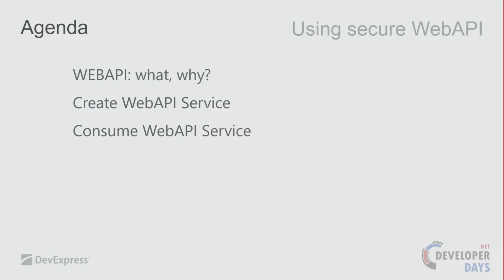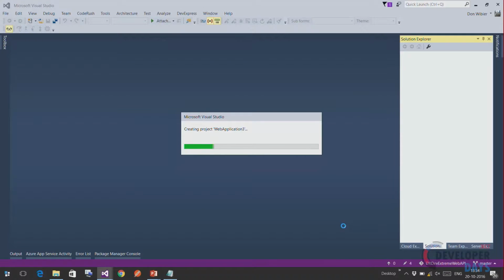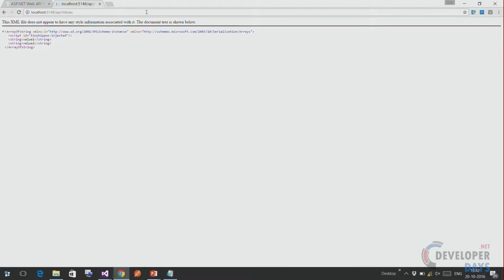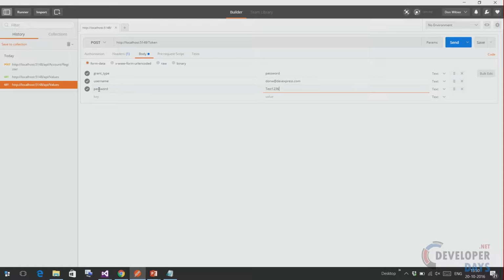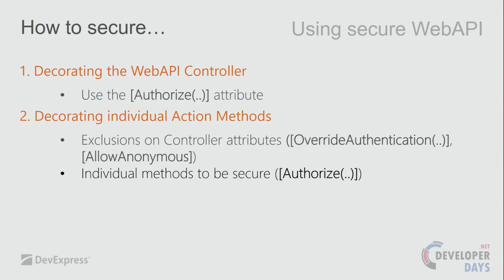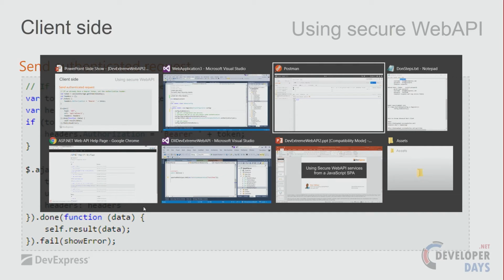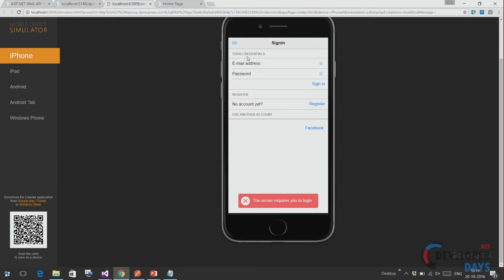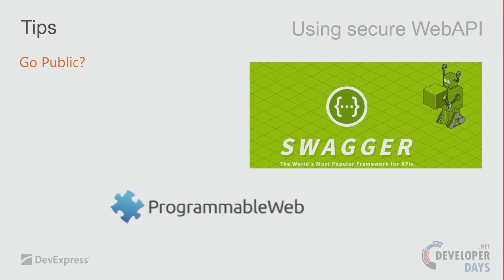Don Wibier - Using secure WebAPI services from a JavaScript SPA (.NET DD 2016)